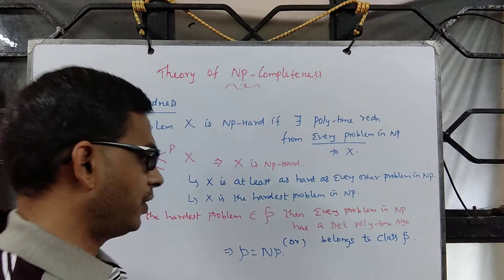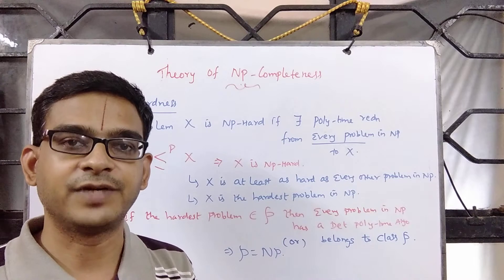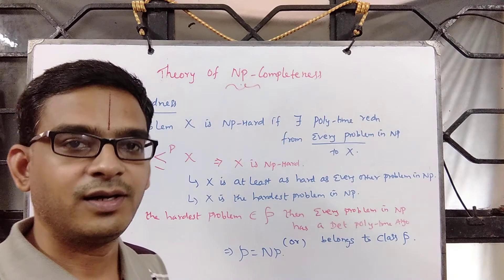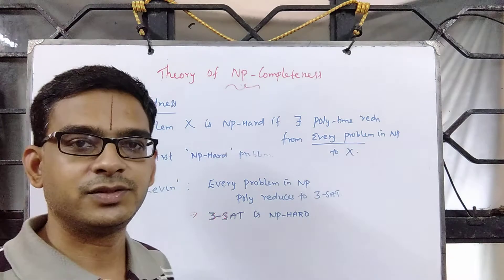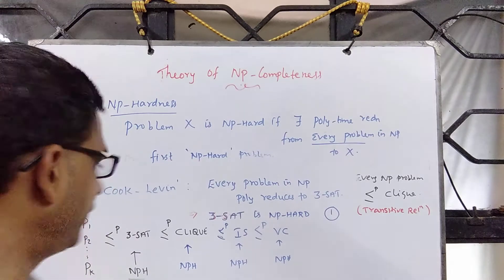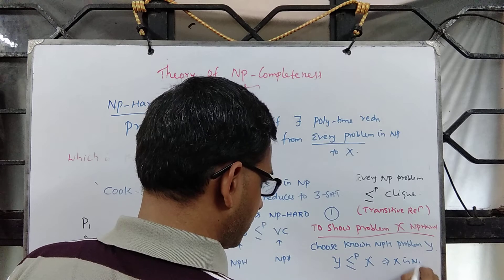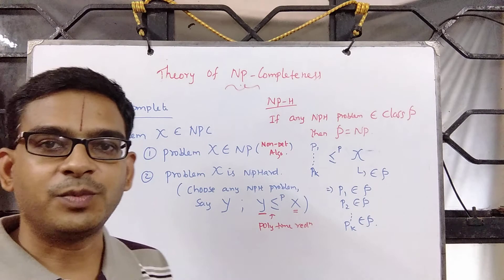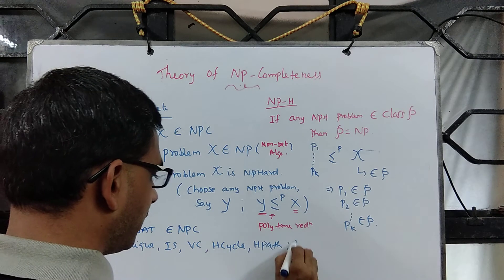L11 NP Completeness Redn NPH NPC